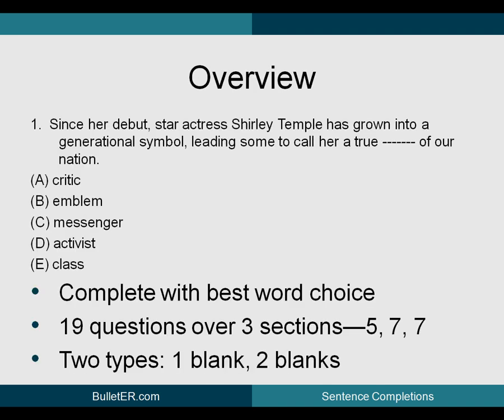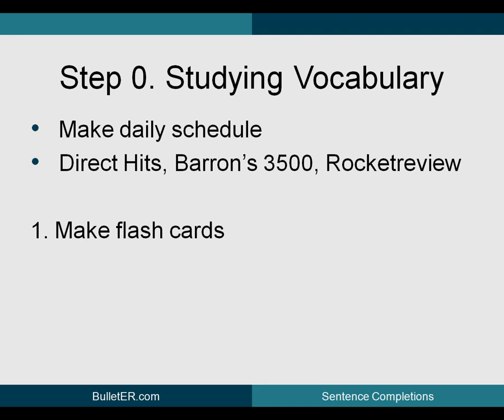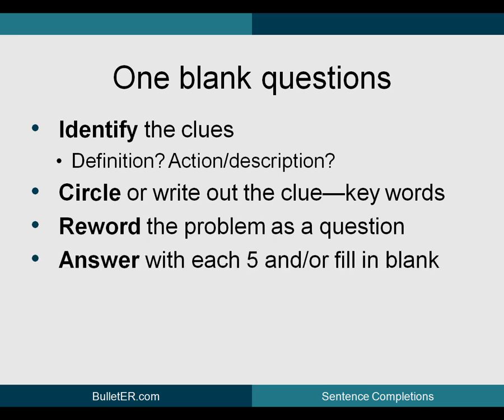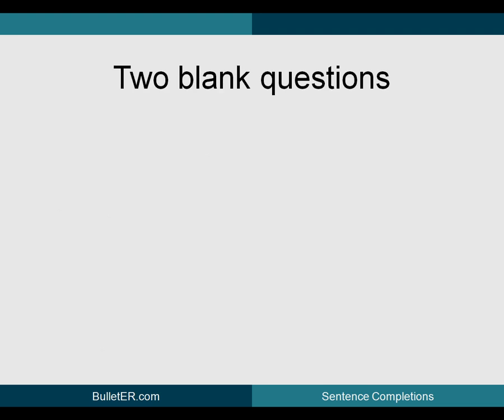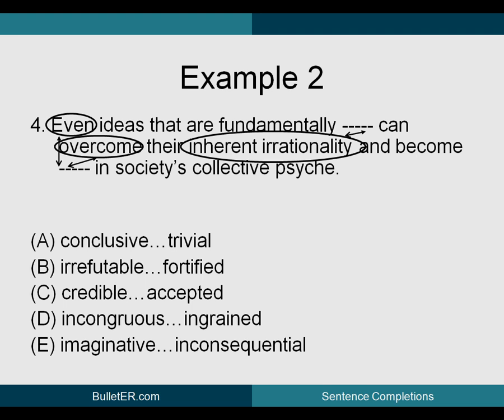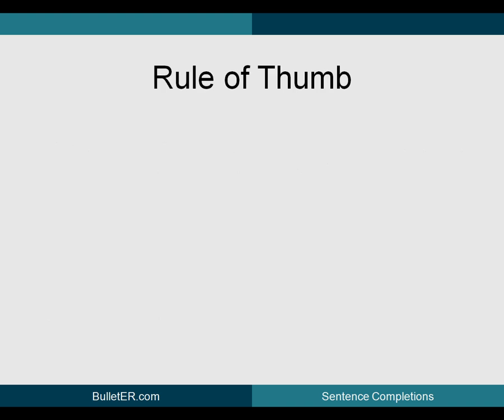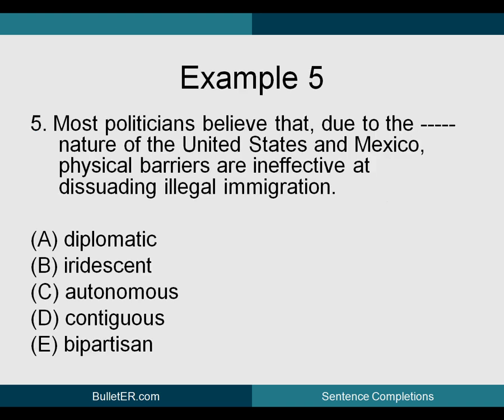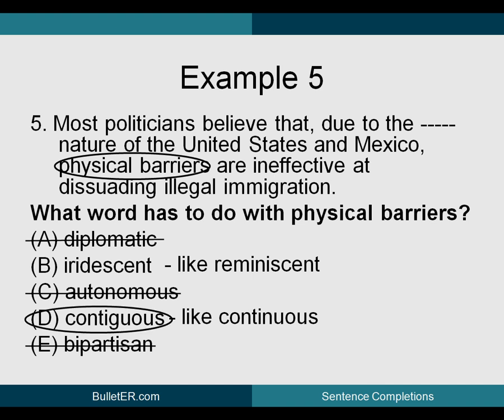SAT Sentence Completions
Video guide covering:
1) How to prepare and study SAT vocabulary
2) Strategies for solving SAT sentence completion questions